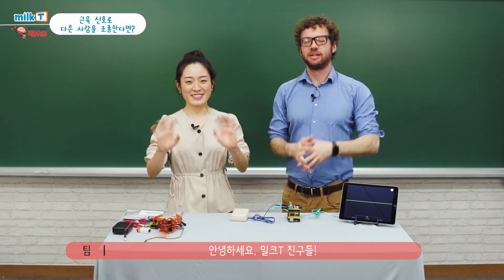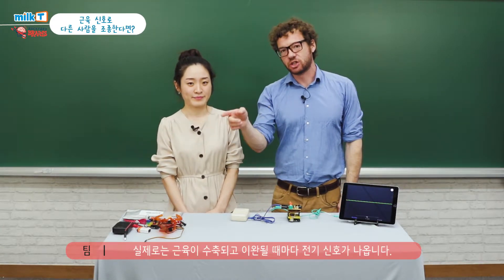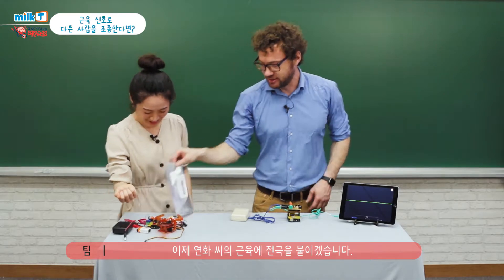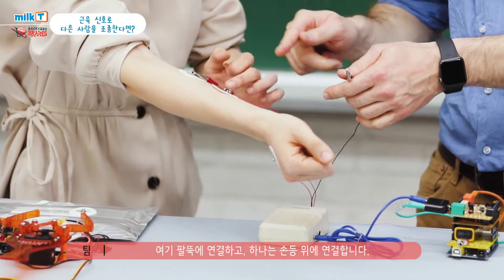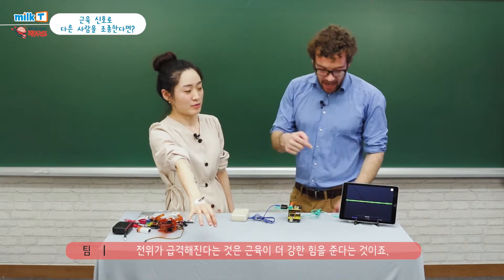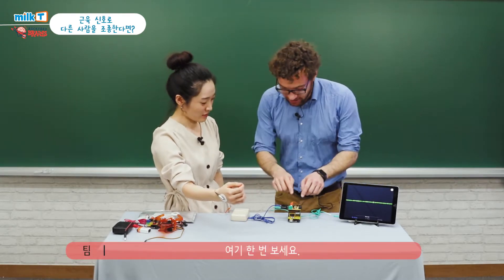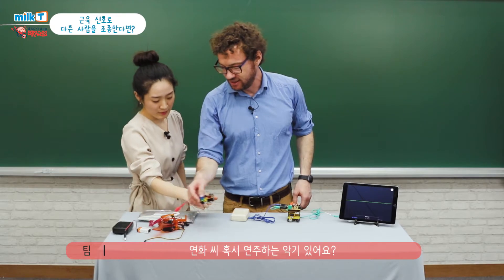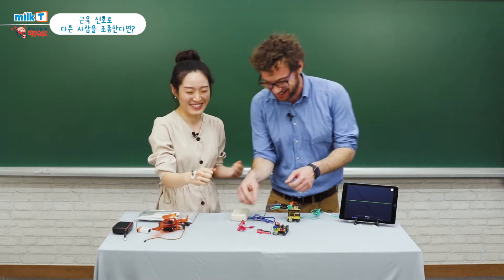[신경과학 실험 #2] 근육 신호로 다른 사람을 조종한다면? | 백야드브레인즈 | 근육 전기 신호 | 조종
친구들 안녕!! 주말 잘 보내고 있나요?
오늘은
팀과 연화와 함께 근육 전기 신호로 다른 사람을 조종해보는 실험 을 해봐요.

백야드브레인즈 팀에 대해 자세히 알고 싶다면 아래 영상을 참고하세요.

그럼 다음 실험 영상도 기대해 주세요! 안녕!